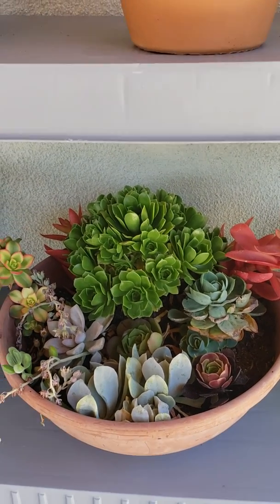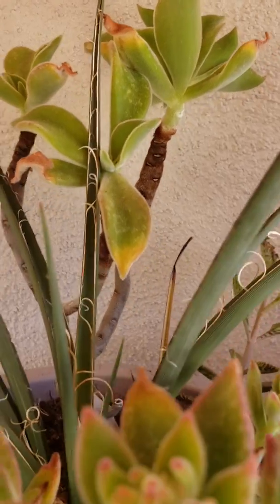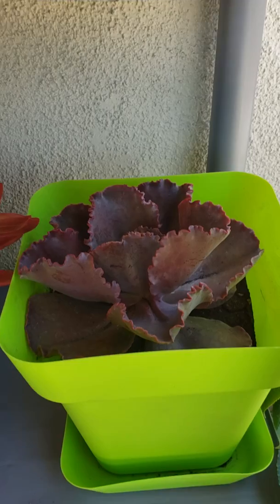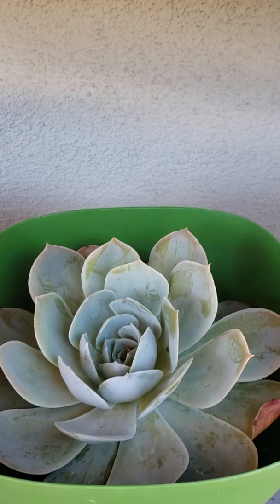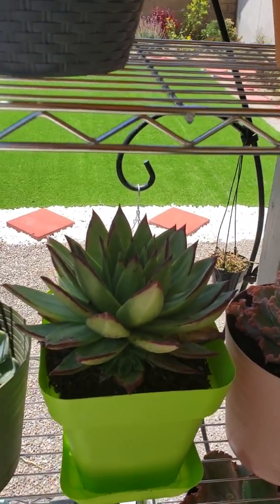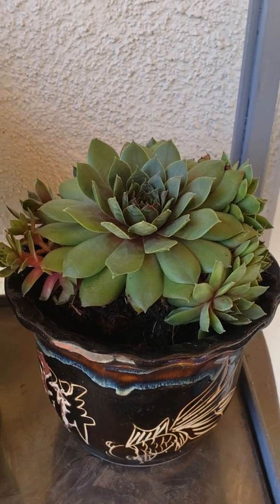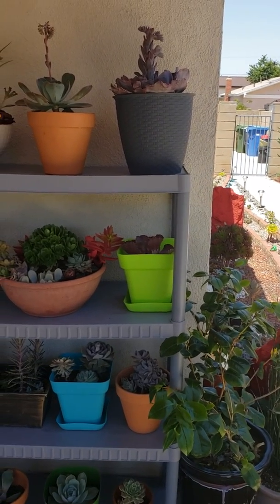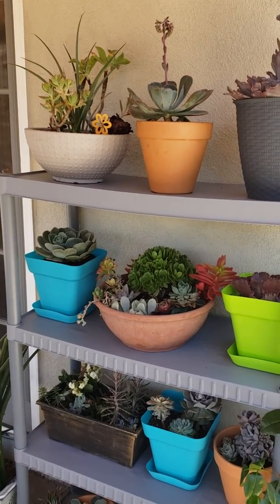Magnificent succulents in pots